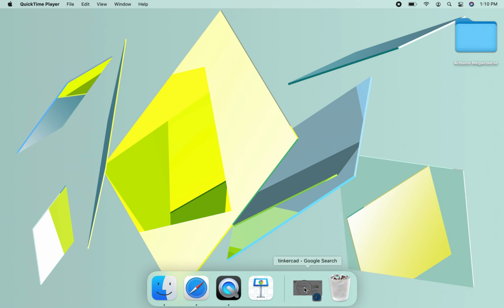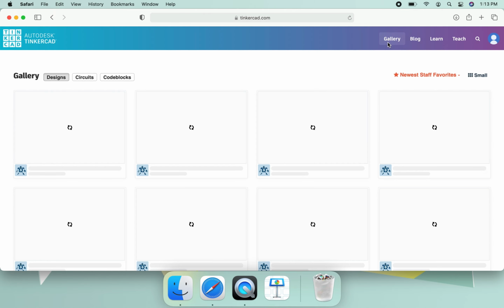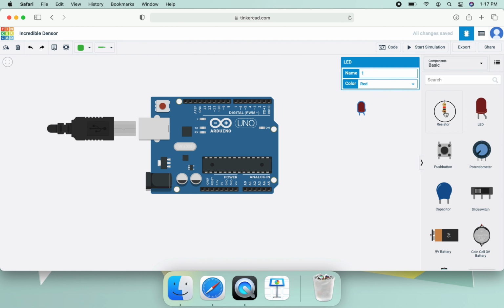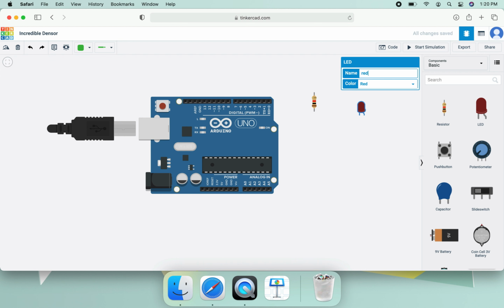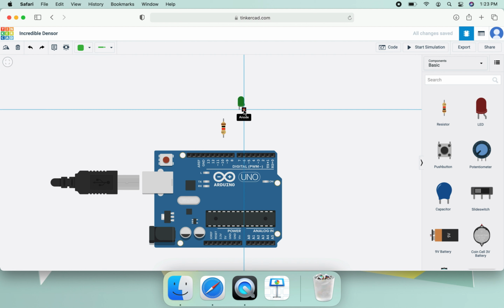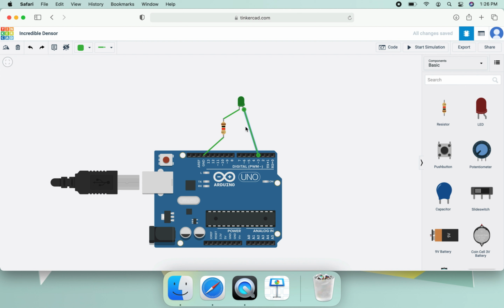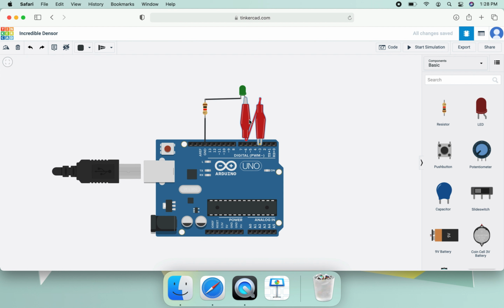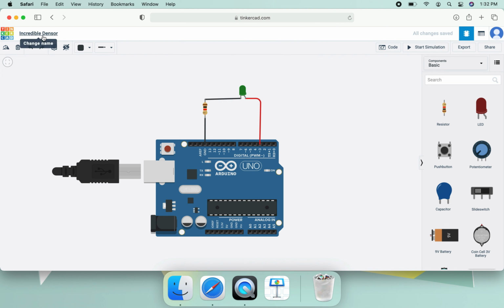29.Tinkercad | Complete Arduino Course 2022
In this video you are going to learn about tinkercad and how this simple tool can easy your work while making project in arduino .
This is the first part of 30+ hour long course. Watch complete videos on youtube.

If you find these videos good then you can enroll in complete arduino course.

Benefit of our course:
 1. It Will make you able to build any project using arduino in FASTEST time. That's it.
2.You can ask any doubt regarding arduino anytime on instagram or in student dashboard on website.
3.With us you are complete 100% RISK FREE because we provides you 11 day Money Back guarantee
4.At one place, just at one place you will get everything. No need to search. no need to go any website to learn.